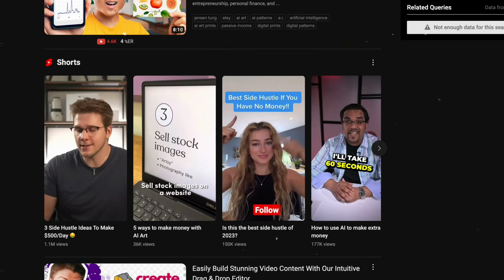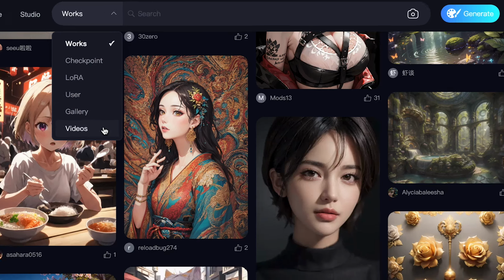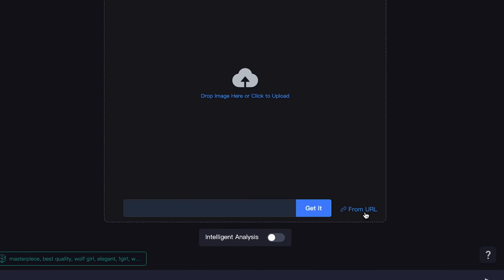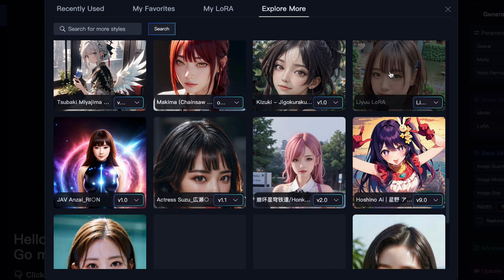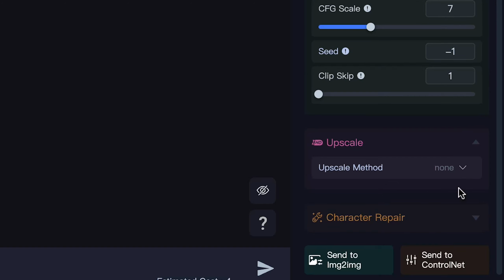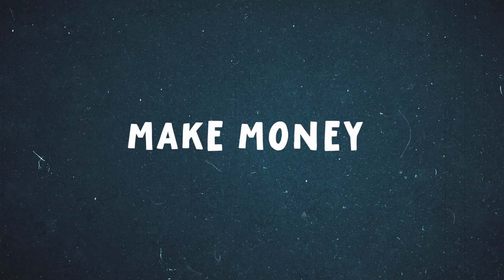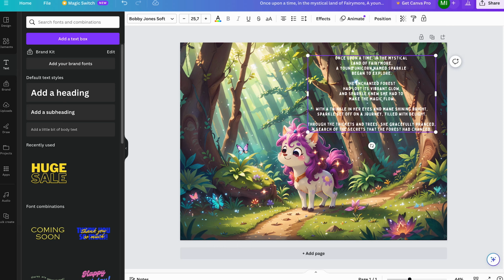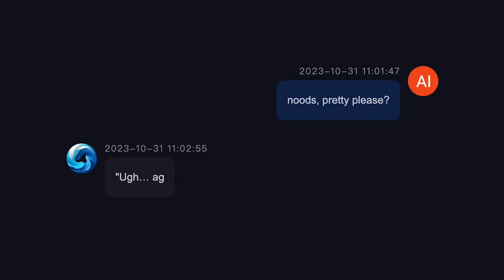Stop Using Midjourney, This FREE AI Can Make You $8520/Month Instead!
MidJourney is great, but this AI tool is FREE & better than Midjourney. Don't believe me? Just watch this video to the end and see what it's capable of.

SeaArt AI is no doubt the best Midjourney alternative—people have been sleeping on this FREE AI Text-to-Image generator for far too long! In this video, I talk about why SeaArt AI is better than Midjourney, SeaArt's features & show you TWO ways to make money online using SeaArt AI (SFW and NSFW content).

Oh yeah, I'll also be showing you how you can put OnlyFan girls out of business. You're welcome. With my secret keyword, you can generate NSFW images in any AI image generator (that doesn't automatically block NSFW content).

SIDE NOTE: SeaArt AI has tweaked its UI a bit since the time of this recording, but you can still follow this guide since the features stay the same.

TIMESTAMPS:
00:00 - Intro
00:50 - Why SeaArt AI Is Better Than Midjourney
02:50 - SeaArt's Features
07:27 - How To Make Money With SeaArt AI (SFW)
09:21 - How To Make Money With SeaArt AI (NSFW)
10: 19 - How To Generate NSFW Images